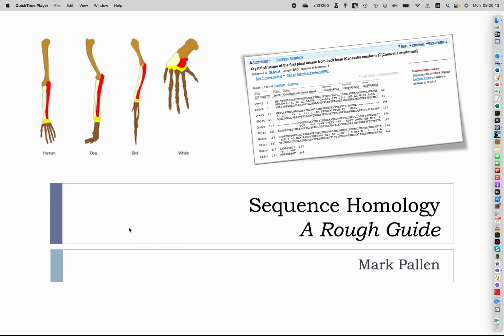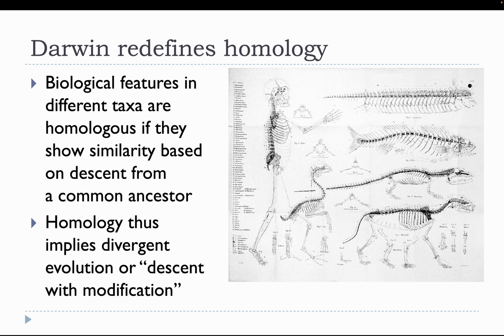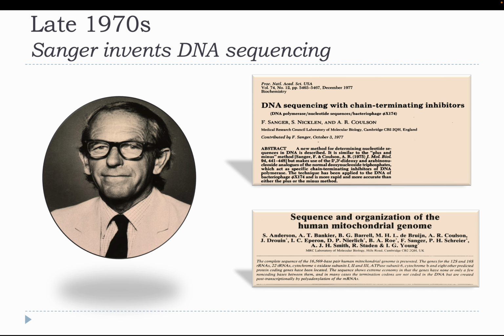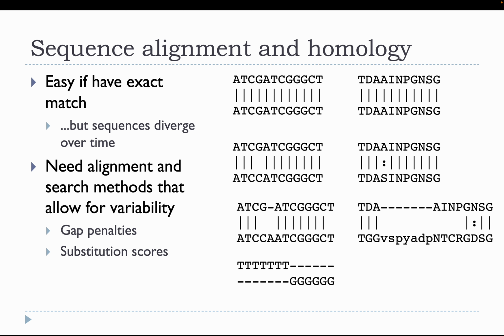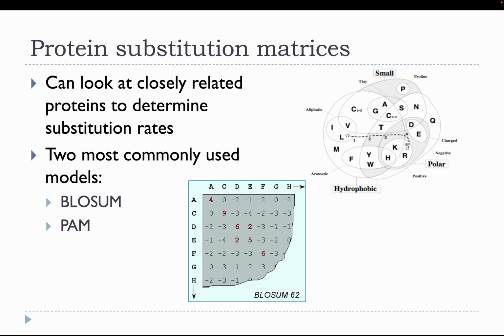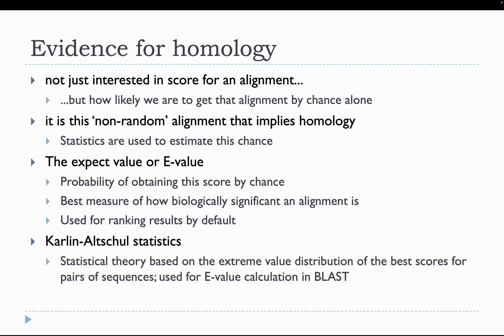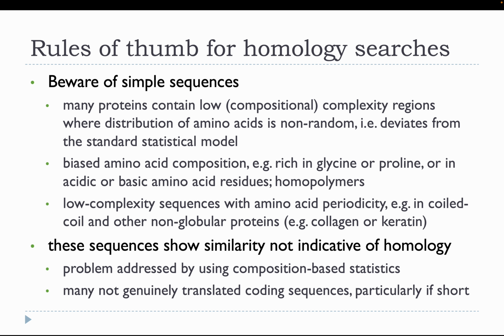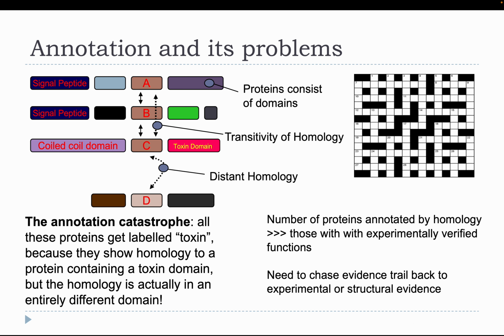Sequence Homology: a rough guide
Conceptual background to homology searching, with a few detours along the way; delivered to PhD students on the Microbes, Microbiomes and Bioinformatics DTP in November 2022. Finishes just before live demo of BLAST using NCBI web interface, as Quicktime decides to stop recording once Powerpoint window closed.